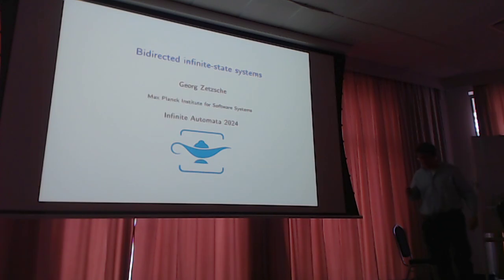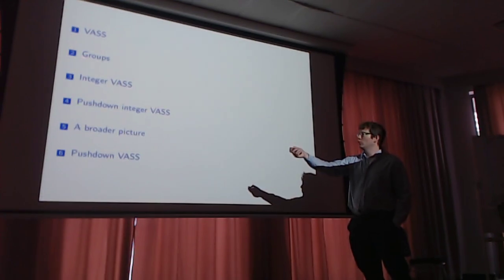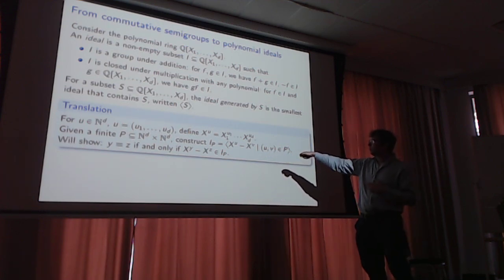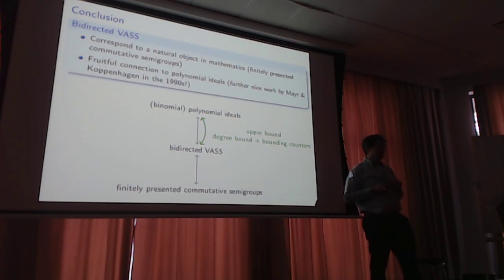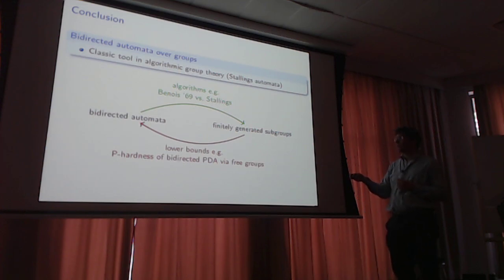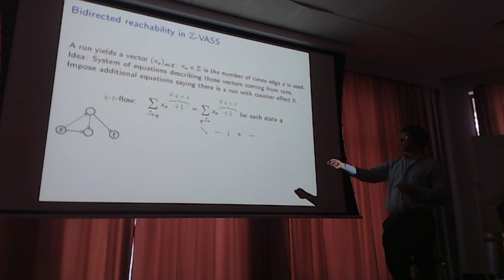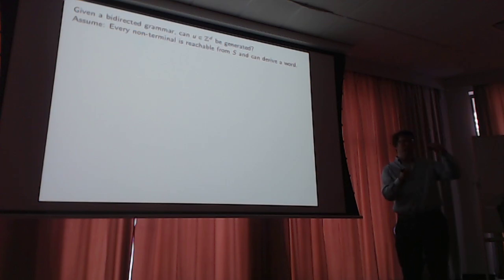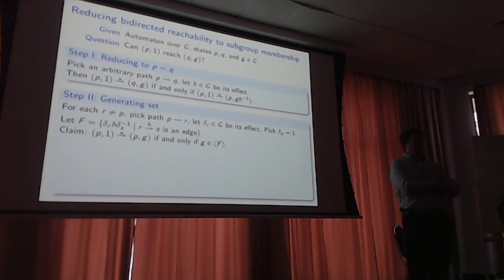Georg Zetzsche - Bidirected infinite-state systems (part 1)